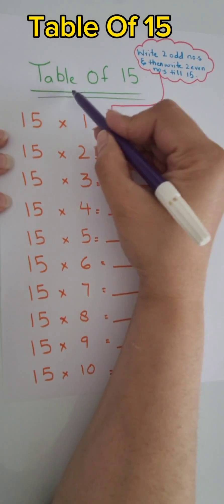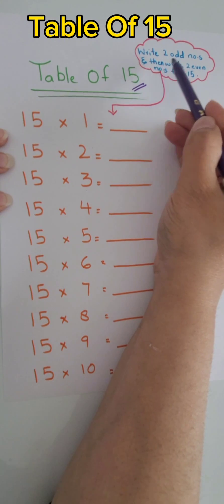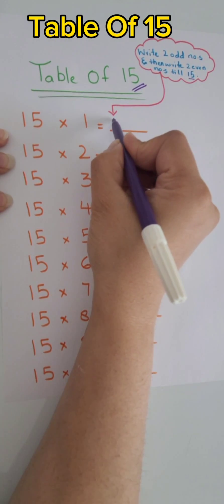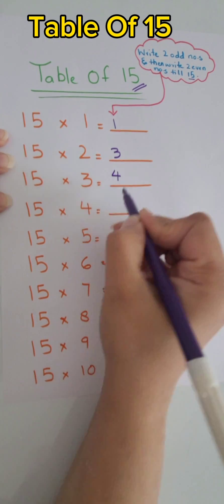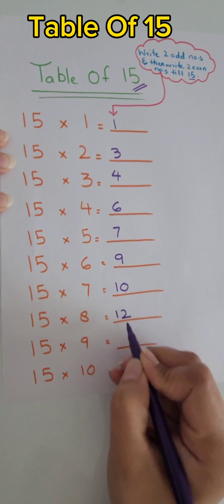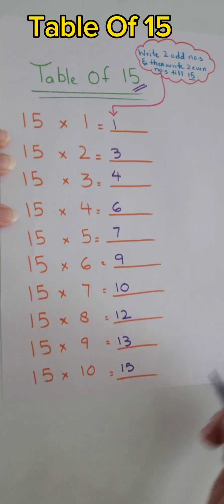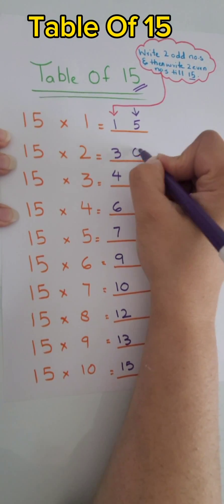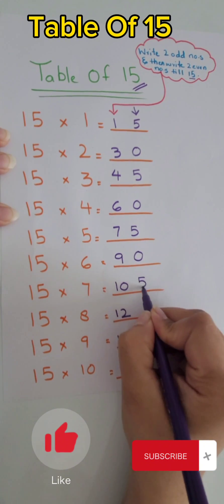Table Of 15 | Learn The Tables | LearningFlix